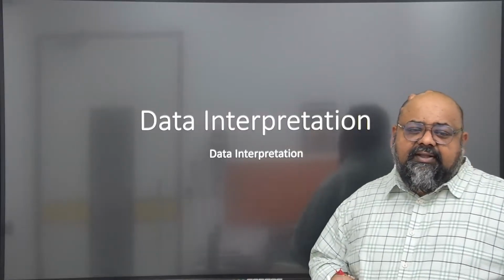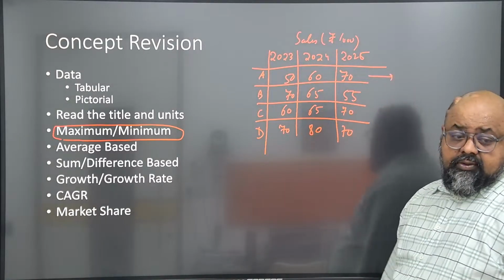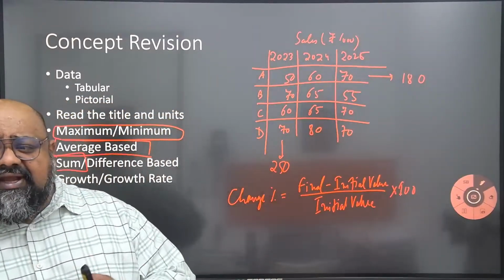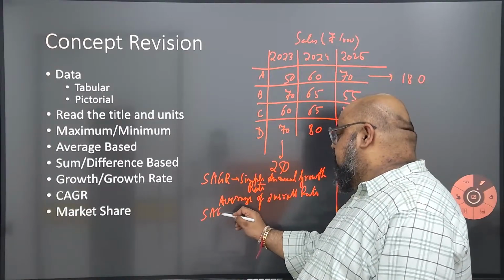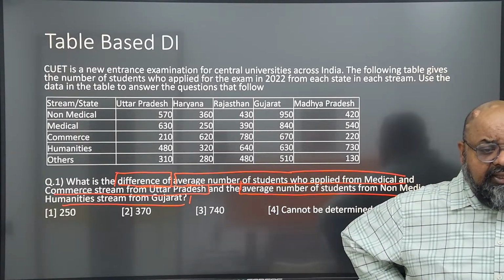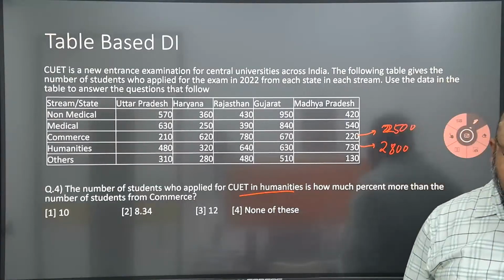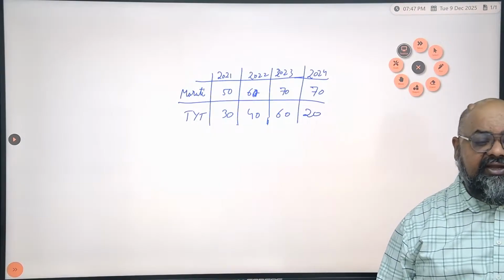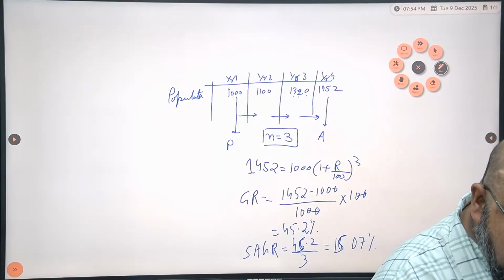DI Made Easy: Start Your Prep the Right Way (Part 1)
📊 DATA INTERPRETATION – PART 1
Master the Basics Before You Go Advanced!

Kickstart your DI journey with a power-packed first session! Our expert faculty will simplify the toughest concepts and set the perfect foundation for your IPMAT, CAT, CUET & other entrance exams.

💡 What you’ll learn today:

🔹 Core DI Concepts – Tables, Bar Graphs, Line Graphs, Pie Charts
🔹 How to read charts quickly & accurately
🔹 Essential calculation shortcuts (ratios, percentages, averages)
🔹 Beginner to mid-level DI problem solving
🔹 Smart approaches & common traps to avoid
🔹 Live examples + practice questions

Start strong. Build clarity. Boost your accuracy from Day 1.
Let’s begin your journey to acing Quant & DI! 🚀